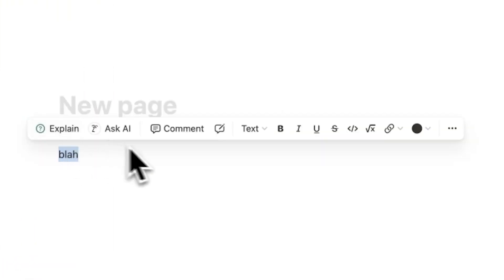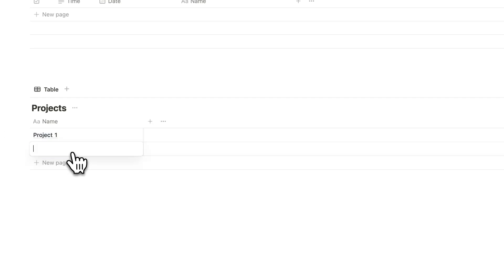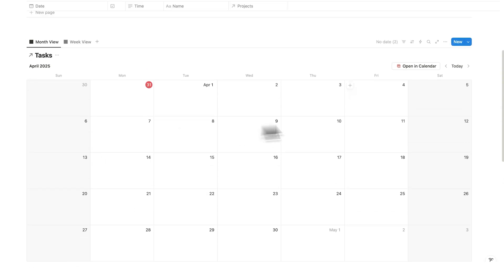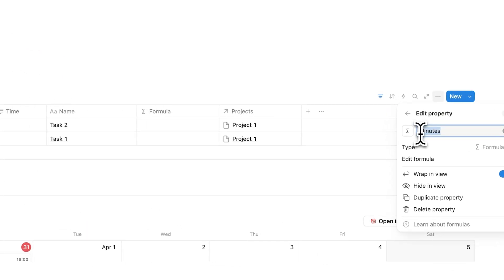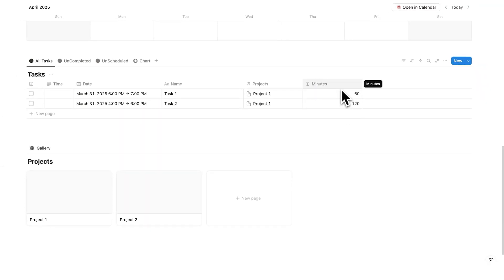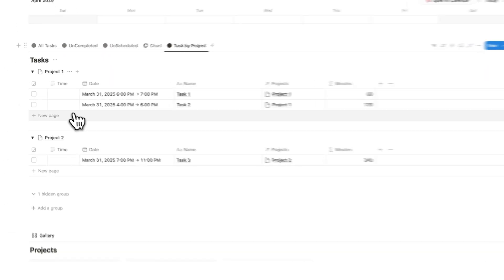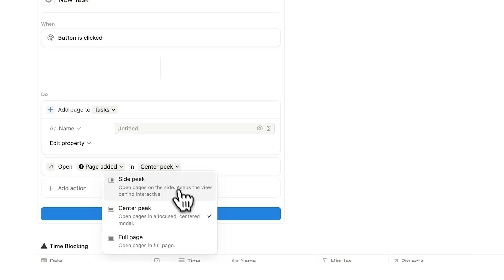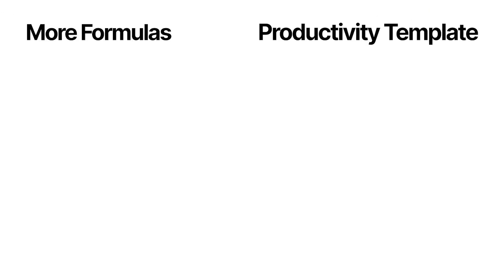6 Notion Skills to Learn That Most Overlook 👀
Download Basic OS for free

Notion Calendar Time Tracking Formula
dateBetween(dateEnd(prop("Date")), dateStart(prop("Date")), "minutes")

Notion Task Type Formula
if(contains(lower(prop("Name")), "call") or contains(lower(prop("Name")), "meeting"), "📞 Communication",
if(contains(lower(prop("Name")), "email"), "📧 Email",
if(contains(lower(prop("Name")), "gym") or contains(lower(prop("Name")), "run"), "💪 Exercise",
if(contains(lower(prop("Name")), "groceries") or contains(lower(prop("Name")), "dishes") or contains(lower(prop("Name")), "cleaning") or contains(lower(prop("Name")), "cooking"), "🧹 Housework",

Timestamps
0:00 Notion Skills
0:43 Relations
2:37 Notion Calendar
4:35 Charts
6:07 Groups
7:05 Buttons
8:35 Formulas